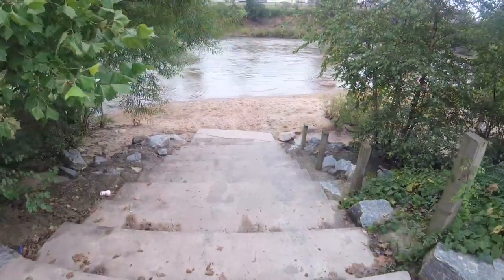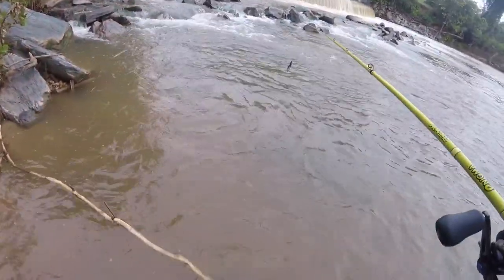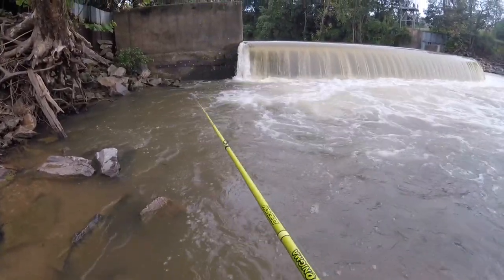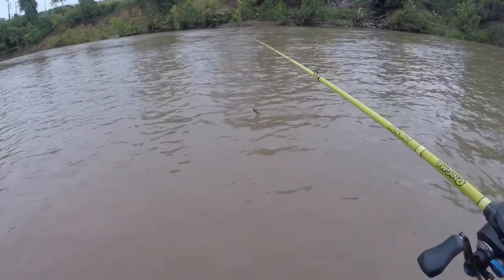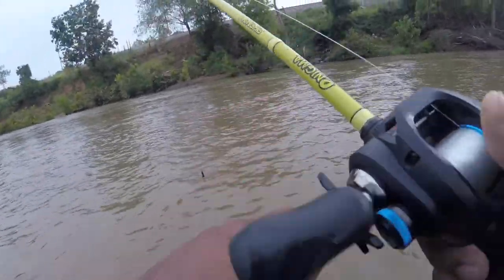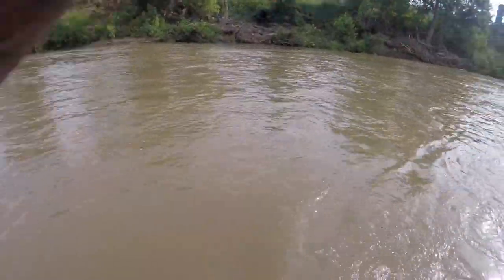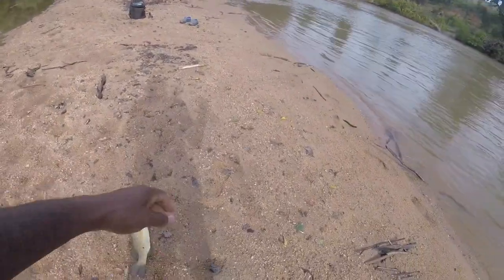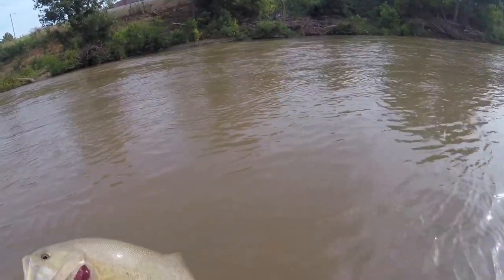RIVER FISHING FOR SMALLMOUTH BASS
Guys this my first time out truly trying to catch small mouth. I must say it was a grind fishing muddy river water but the grind paid off.